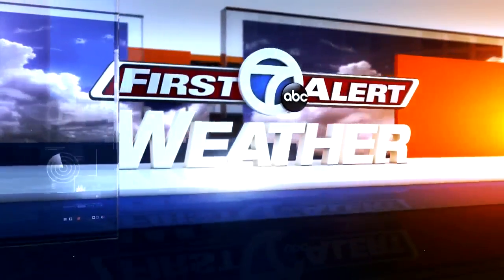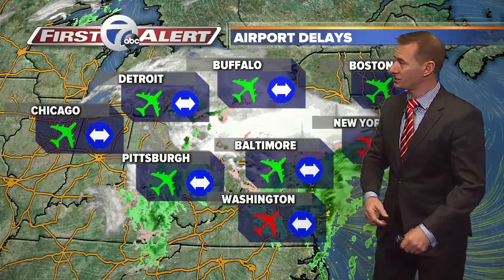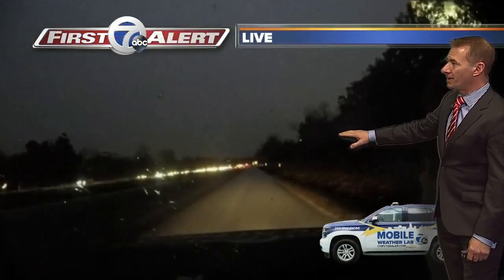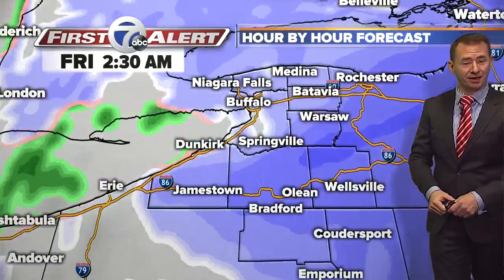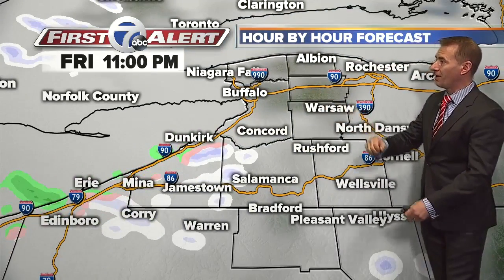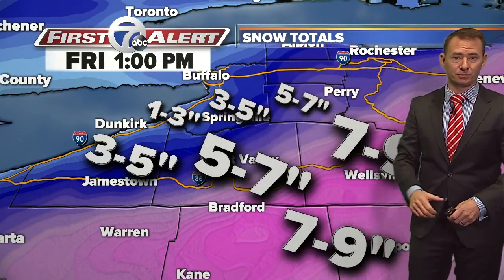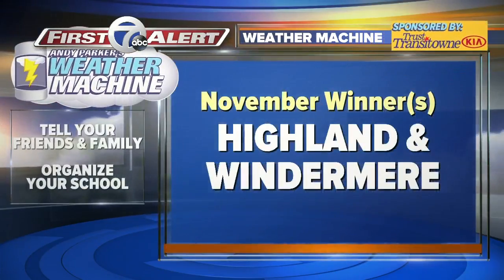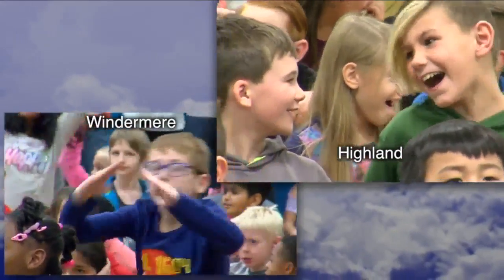7 First Alert Forecast, 1115 5pm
7 First Alert Forecast, 1115 5pm